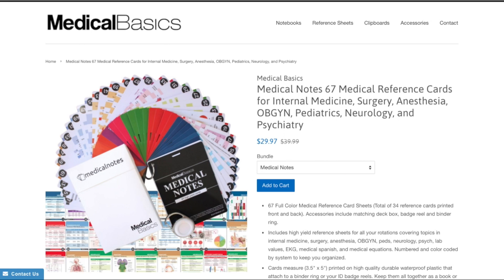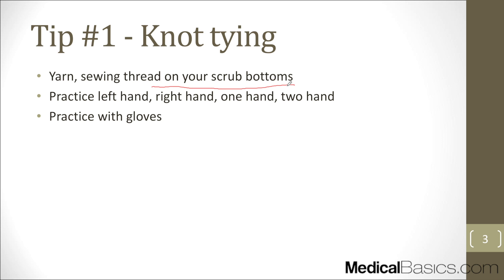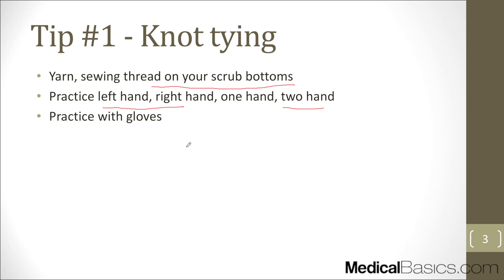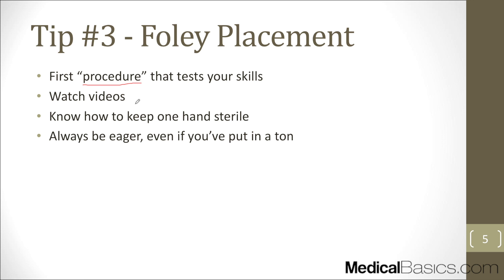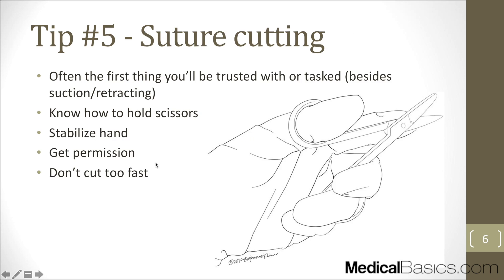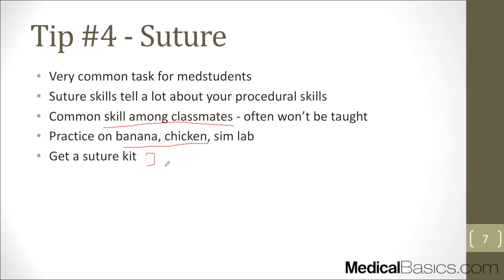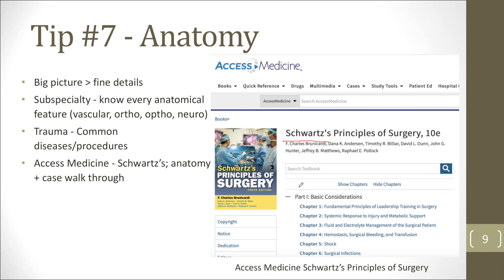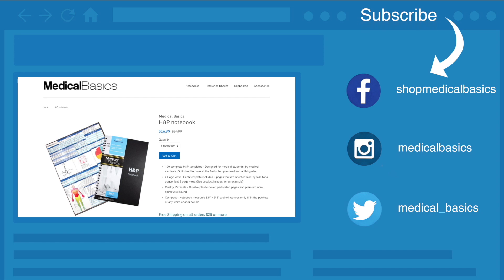7 Skills For Surgery Rotation That You Need to Know (But no one will teach)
In this video we talk about some of the practical skills that you need to know for your surgery rotation. Learn more about the skills that you are going to be expected to know for your rotation but are not explicitly taught.